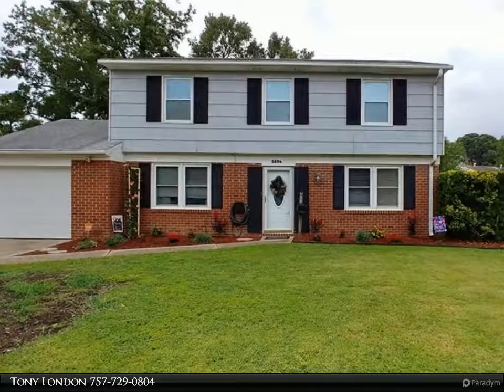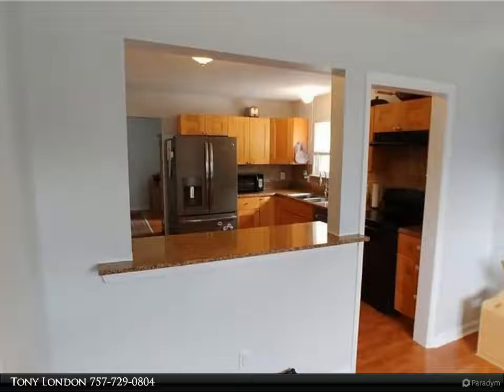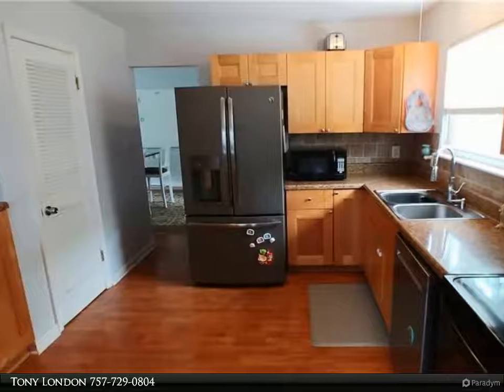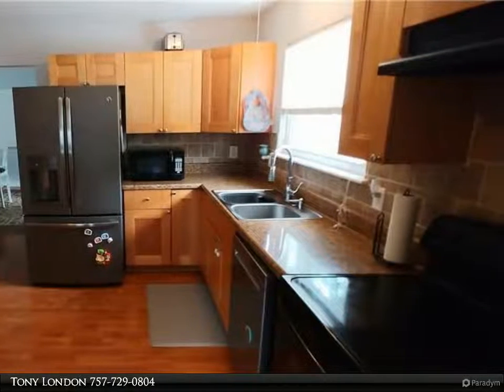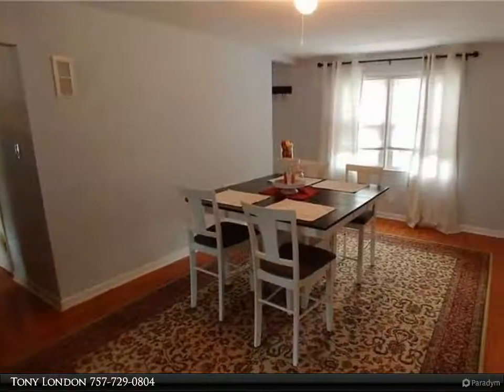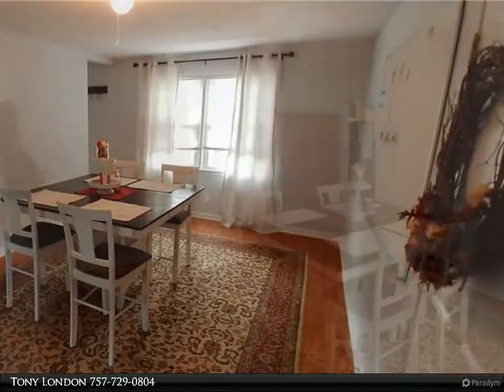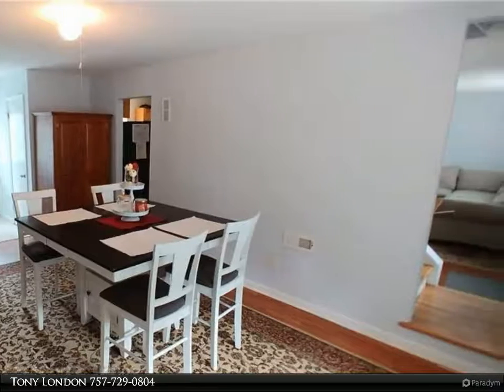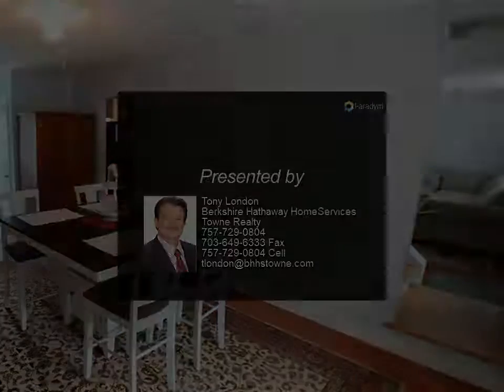Homes for Sale - 3856 Liberty Ridge RD, Virginia Beach,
3856 Liberty Ridge RD
Virginia Beach 23452

LOOK NO FURTHER FOR A WELL-MAINTAINED, BEAUTIFUL 2 STORY COLONIAL HOME IN CENTRAL VIRGINIA BEACH. JUST A SHORT DISTANCE TO MOUNT TRASHMORE IN THE BEAUTIFUL WINDSOR WOODS SUBDIVISION, THIS MOVE-IN READY 4 BEDROOM 2 AND A HALF BATH HOME IS SITUATED ON A PRIVATE CUL-DE-SAC. THE BRIGHT OPEN FLOOR PLAN FEATURES EASY-TO-MAINTAIN LAMINATE FLOORING DOWNSTAIRS AND OAK HARDWOOD UPSTAIRS. THIS HOME IS AN ENTERTAINER'S DELIGHT WITH ACCESS TO A LARGE BACKYARD THAT HAS A NEW HUGE PATIO AND LOADS OF YARD TO PLAY IN. THE GARAGE IS WIRED FOR A WORKSHOP AND HAS ROOM FOR THE HANDYMAN OR MECHANIC. THIS HOME IS CLOSE TO RESTAURANTS, SHOPPING, NAS OCEANA, AND HIGHWAYS FOR EASY ACCESS ANYWHERE IN HAMPTON ROADS. LOOK NO FURTHER; TOUR THIS BEAUTIFUL HOME TODAY!

2 full bath, 1 half bath

Tony London
Berkshire Hathaway HomeServices Towne Realty